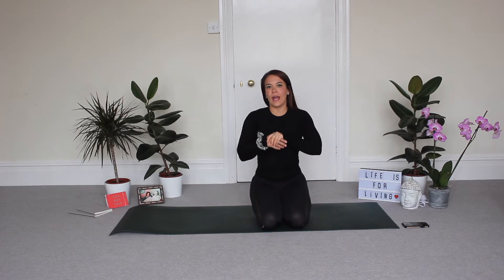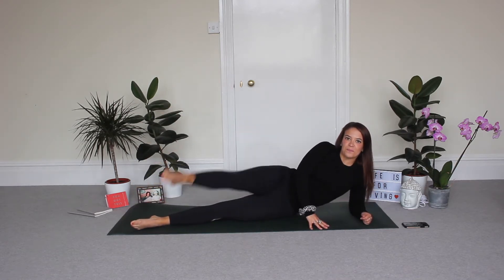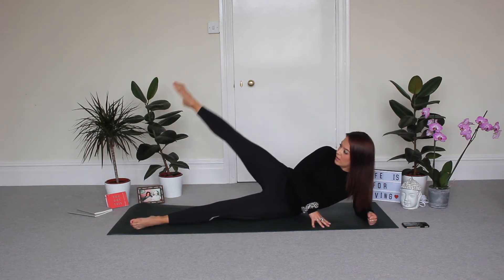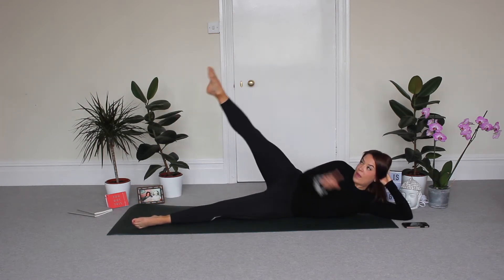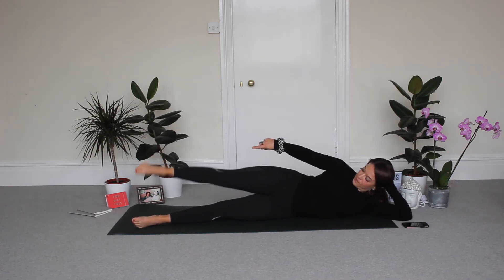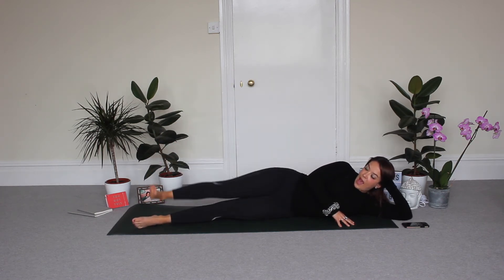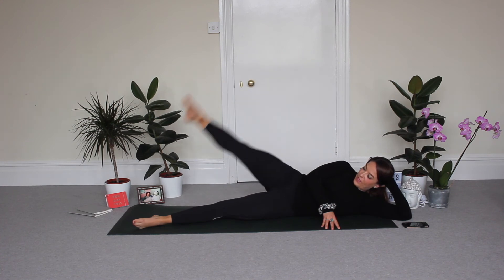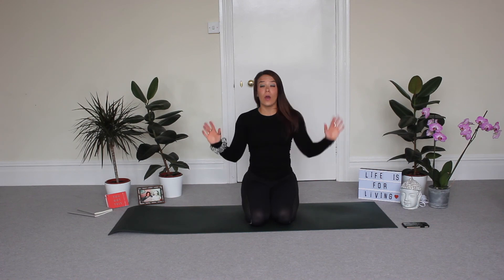5 Minute Sleek & Sexy Leg Workout | Turbo Pilates | Low Impact Moves for your Inner & Outer Thighs!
We have a new Pilates series for you! Want to get fit fast? Then try this Turbo Pilates workout for your inner & outer thighs!

Fast & effective lower body workout! - Repeat twice through to work both legs!

xxx